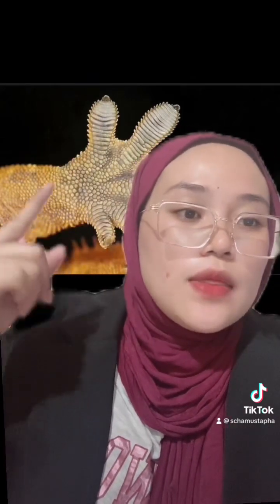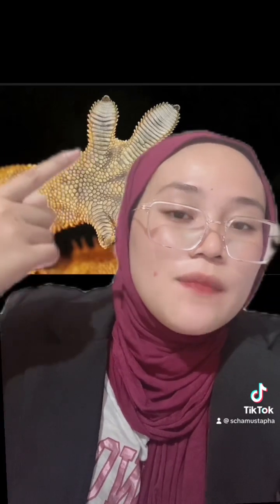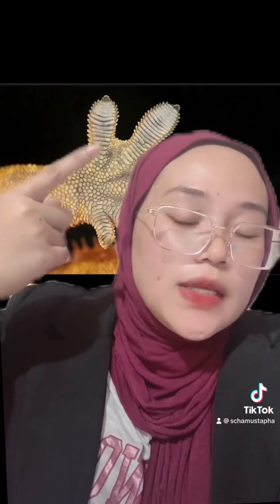HOW A GECKO CAN STICK ON THE WALL ?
English for Oral Communication